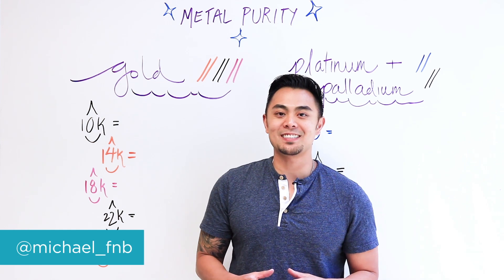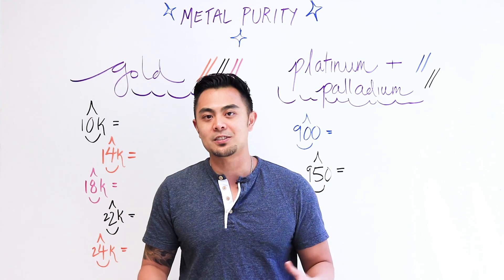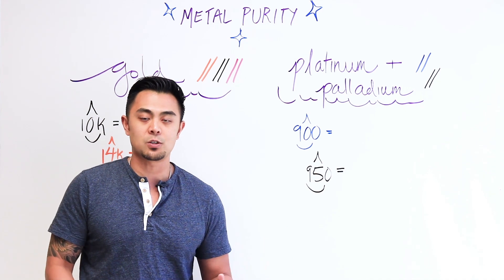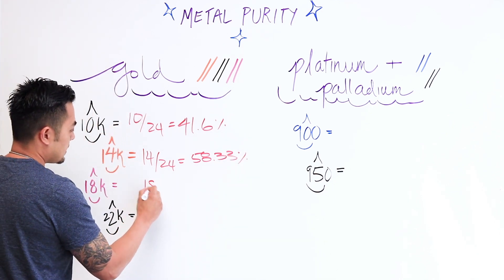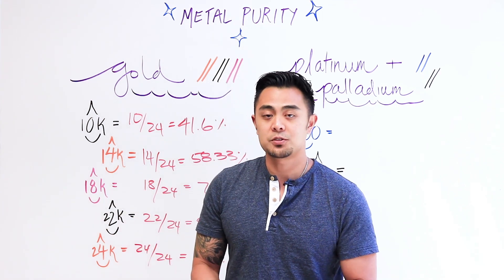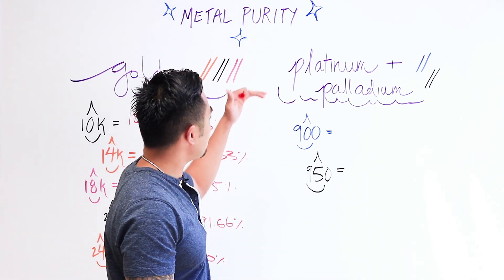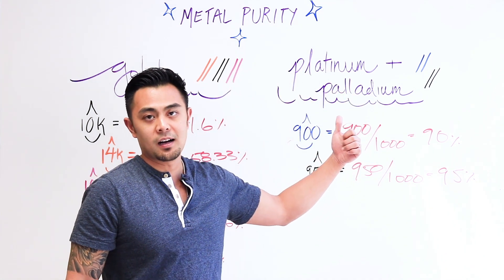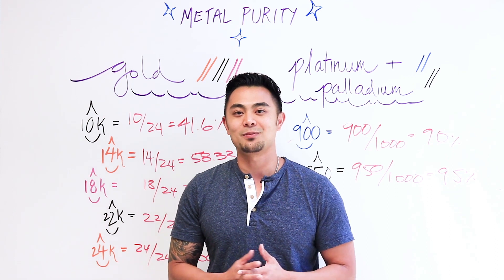Purities of Precious Metals Explained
GIA Grad + Founder and Front Man of F&B Michael clarifies the differences between metal purities and what each means.